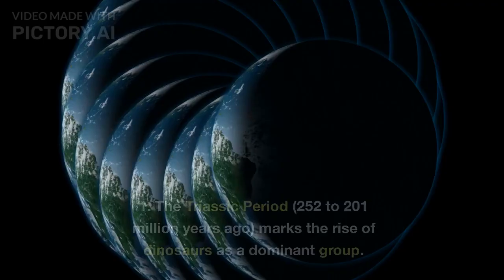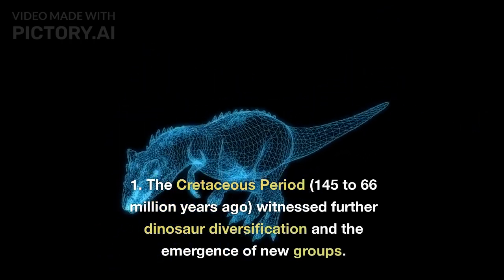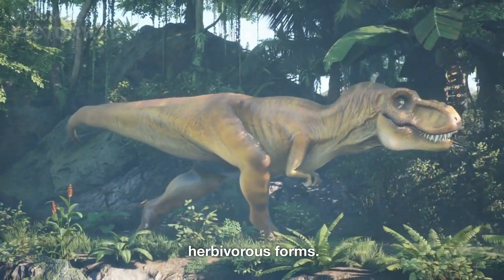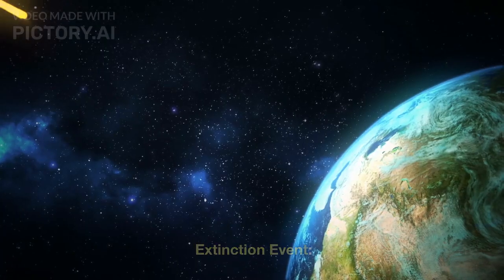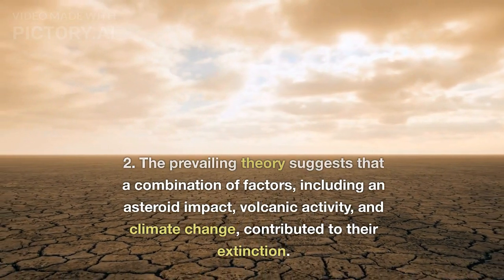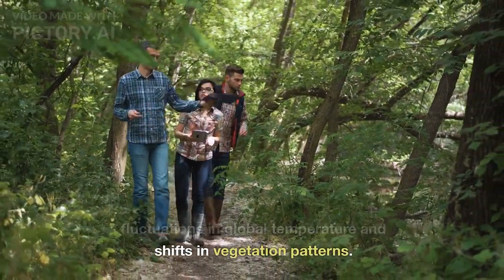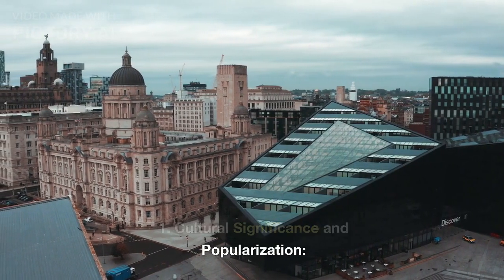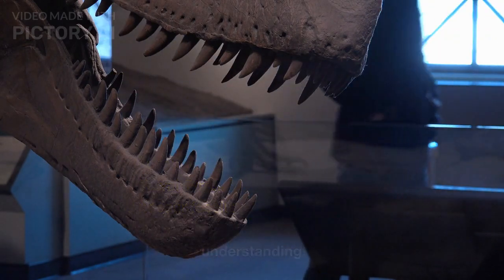Dinosaurs Explained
Journey back in time to the Mesozoic Era in this fascinating lesson on dinosaurs. Join us as we unearth the mysteries of these prehistoric creatures and explore their diverse forms, behaviors, and environments. From massive, long-necked herbivores to fearsome, carnivorous predators, we delve into the incredible diversity of dinosaurs that once roamed the Earth. Discover how paleontologists study fossils and reconstruct the ancient world through scientific methods. Gain insights into the geological events that shaped dinosaur evolution and understand their connections to modern-day birds. Explore the various dinosaur periods, including the Triassic, Jurassic, and Cretaceous, and learn about iconic species such as Tyrannosaurus rex, Stegosaurus, and Triceratops. This lesson offers a captivating blend of paleontology, geology, and evolutionary biology, inviting you to uncover the remarkable story of the dinosaurs and their ultimate extinction. Join us on this exciting journey as we bring the ancient world of dinosaurs to life.